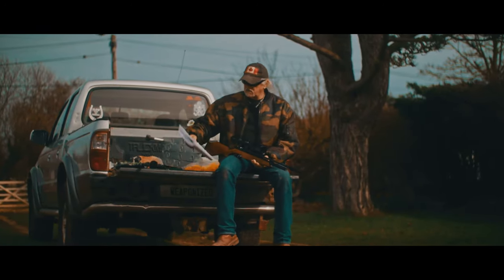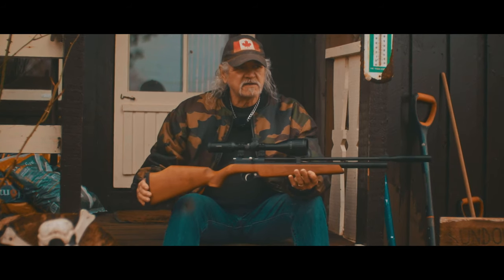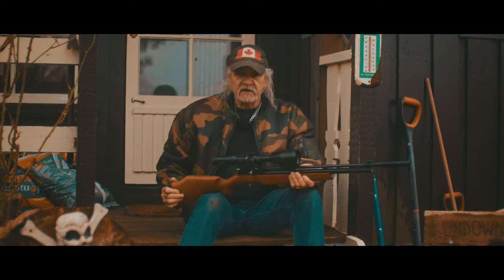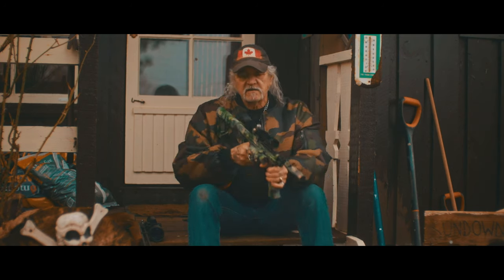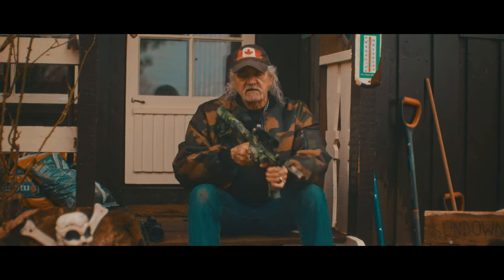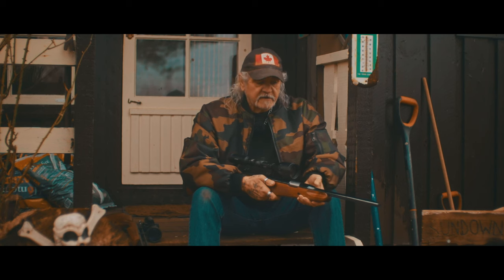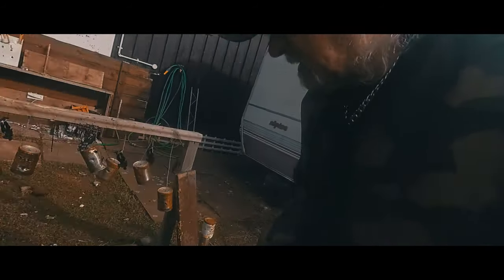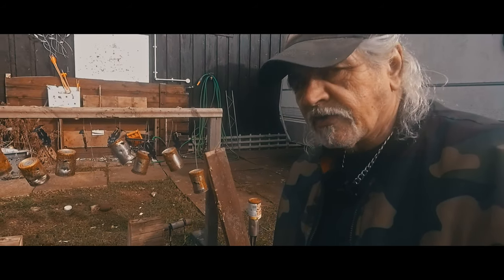SMK PR900W - Air Arms Pro Sport - CP-2 - Rubber Ducks 4 RAT Practice😆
Channel shout out this week is @AirgunAlley
I